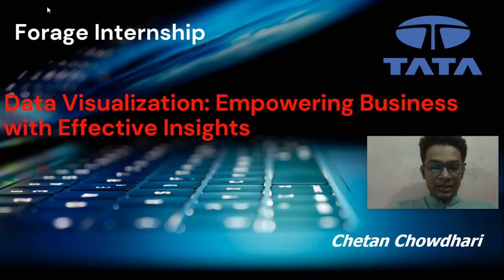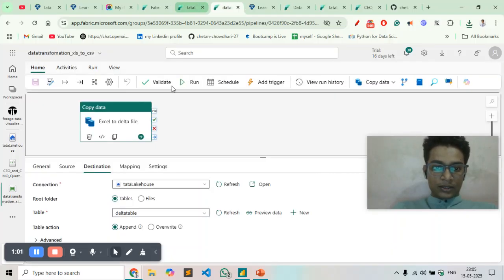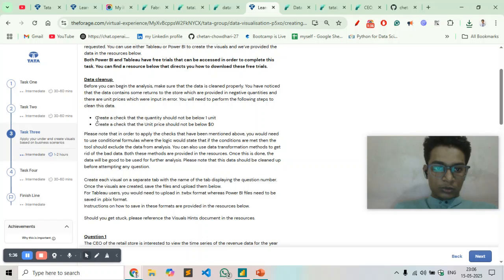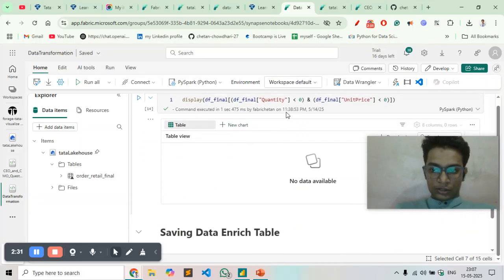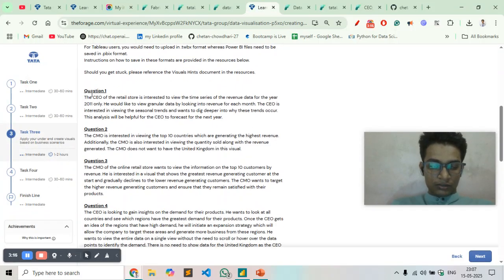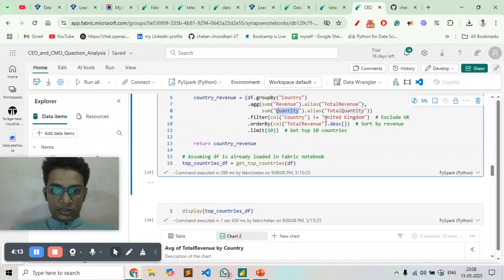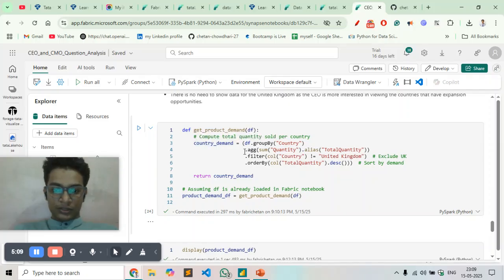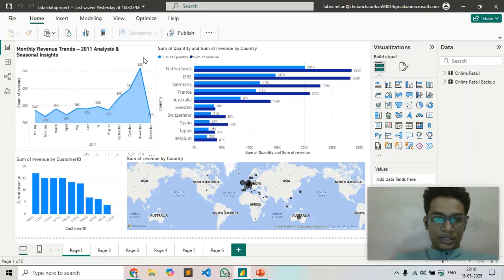Tata Data Visualisation: Empowering Business with Effective Insights Job Forage